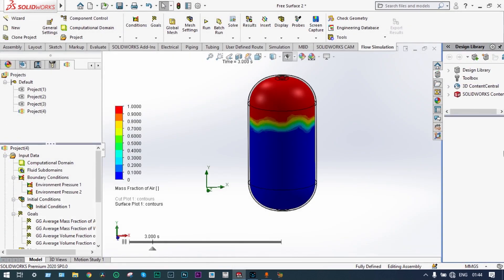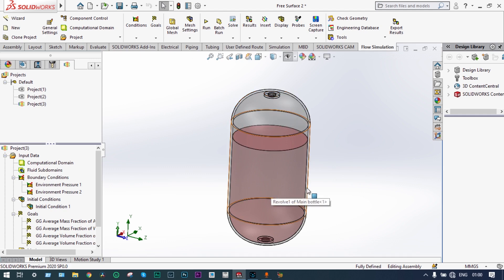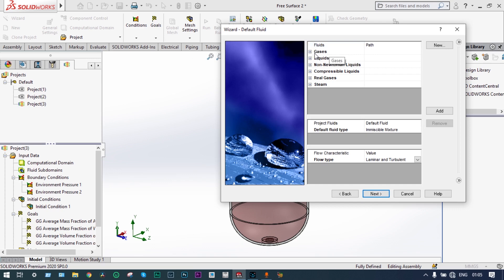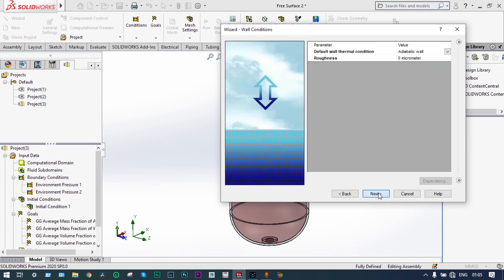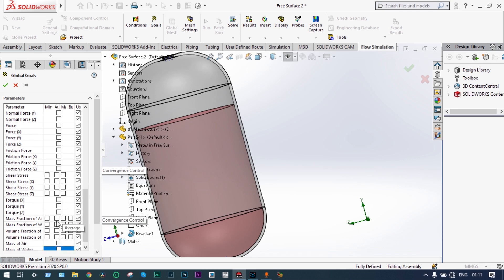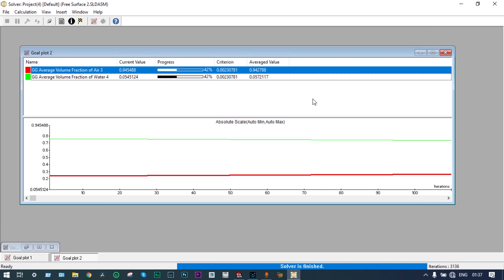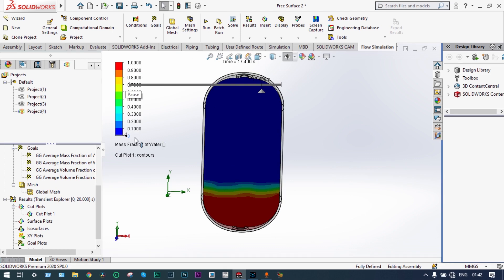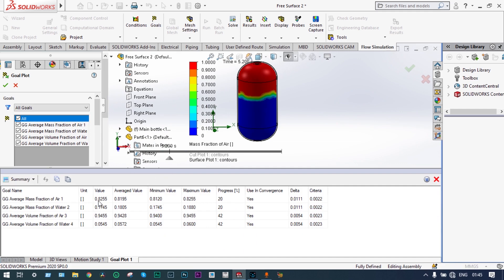Fluid Mixing Technique in SolidWorks - Free Surface Transient CFD Analysis